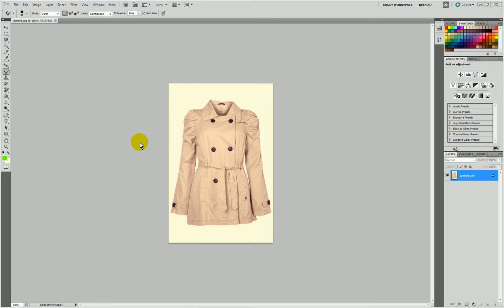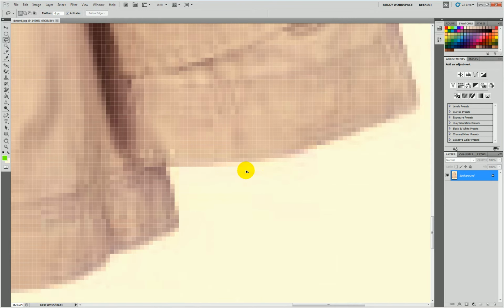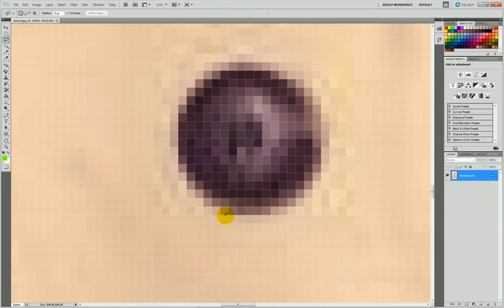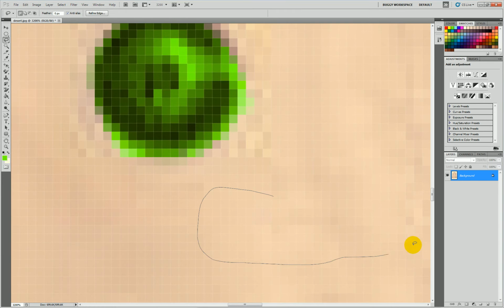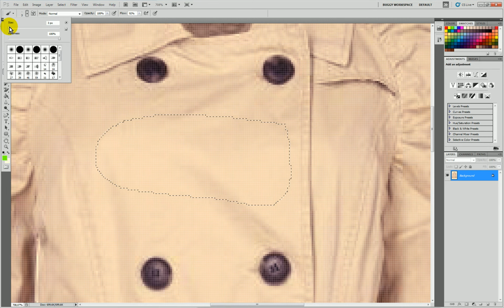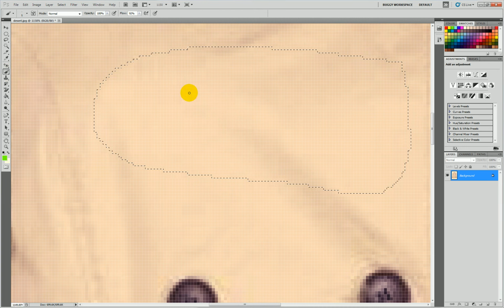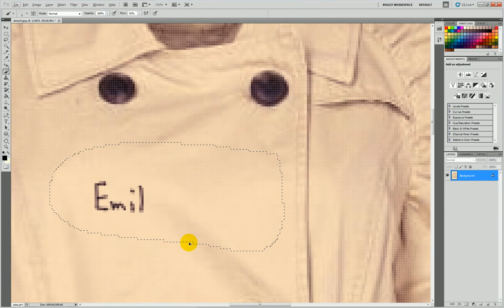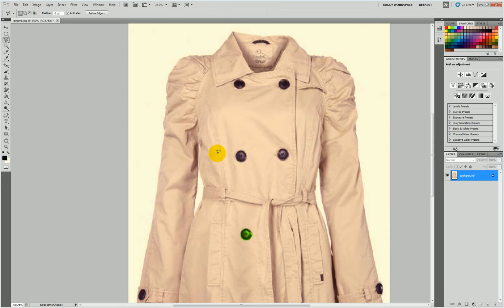Photoshop Tutorial - 4- Lasso Tools